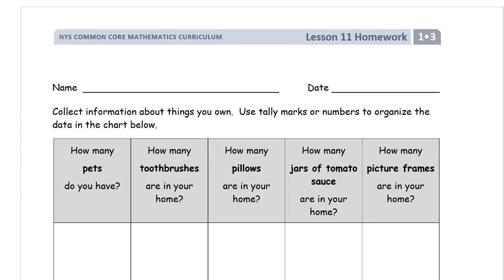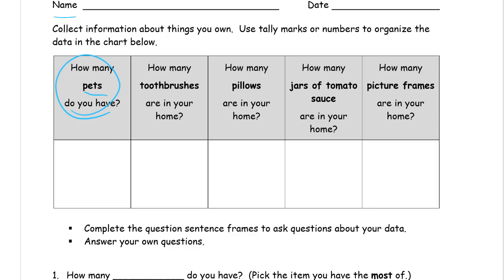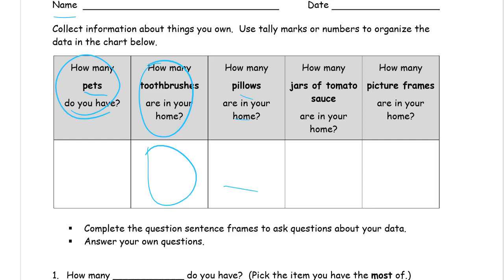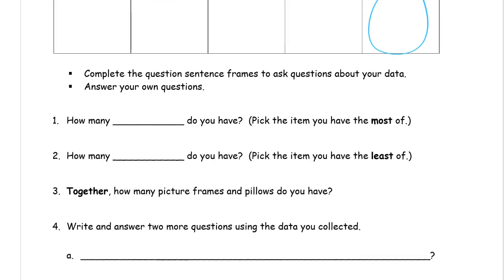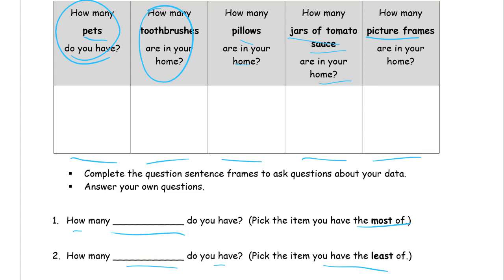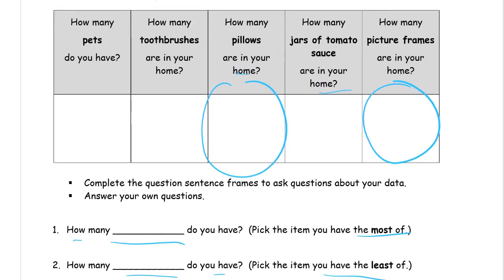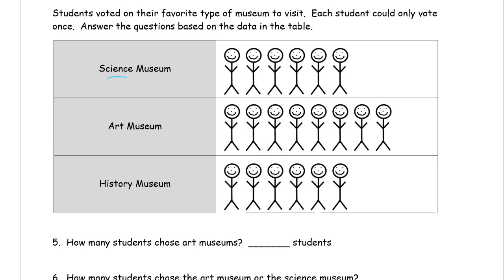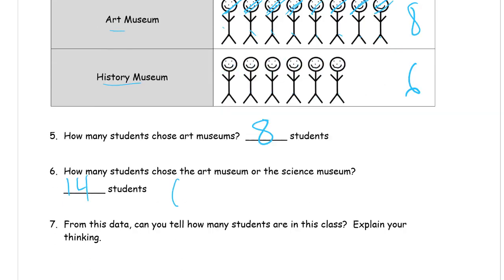lesson 11 homework module 3 grade 1